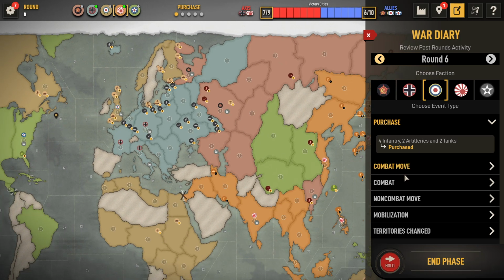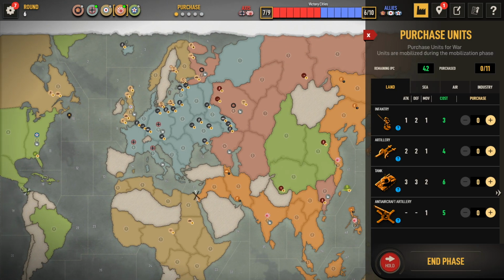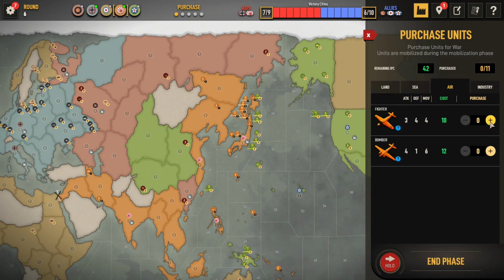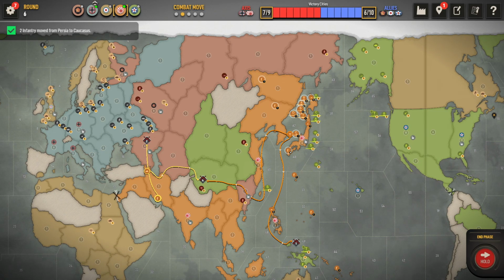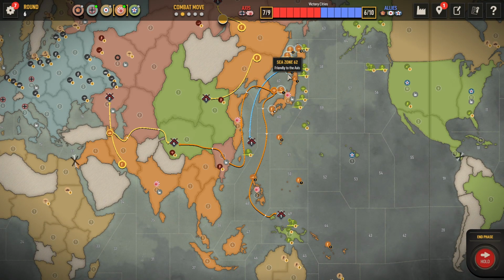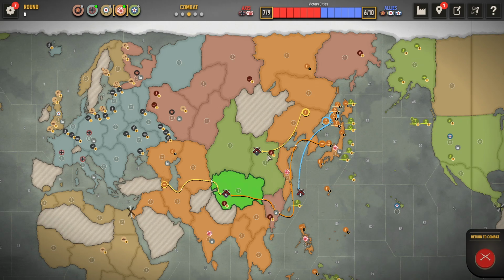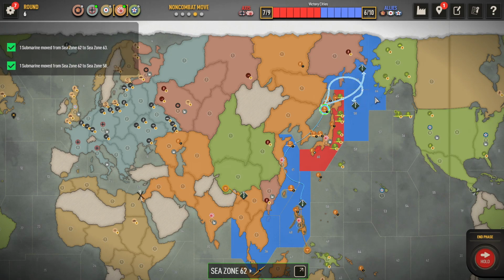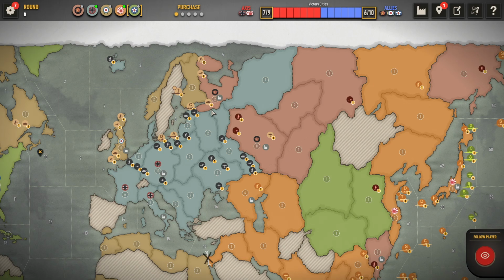Roch_Warrior V. Monkey General SHTR, Episode 9, Road to Platinum, Axis and Allies Online.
Wow really heating up now!!